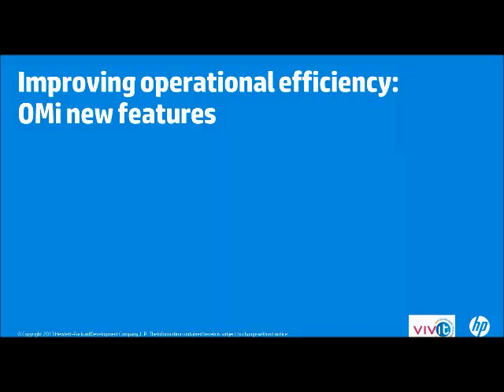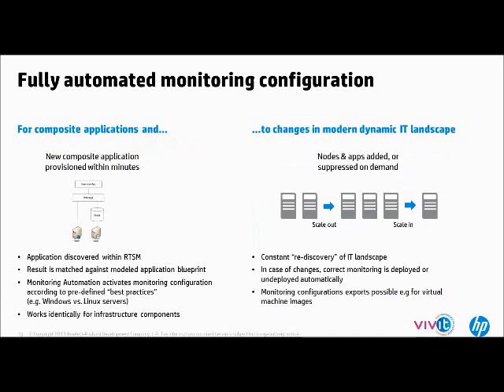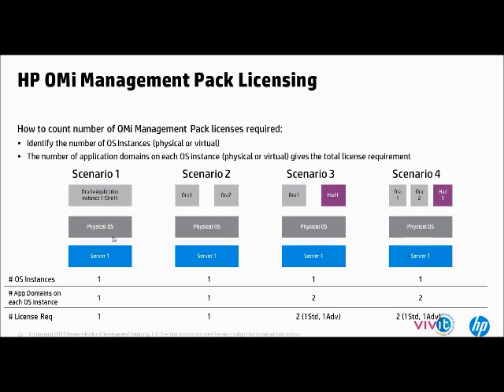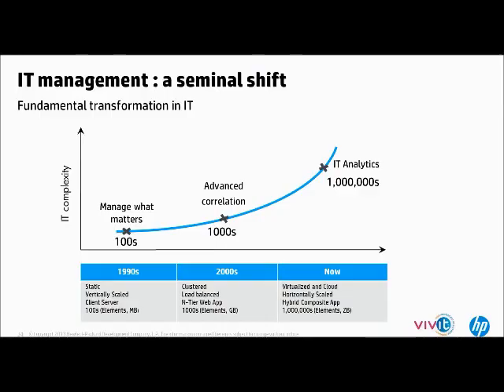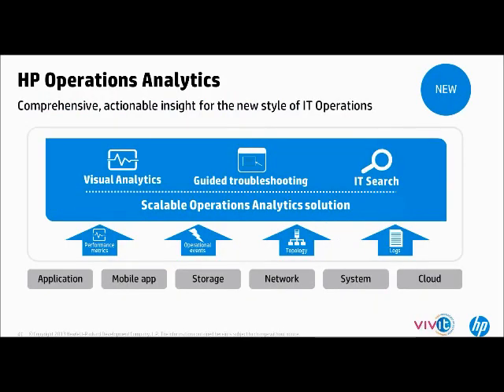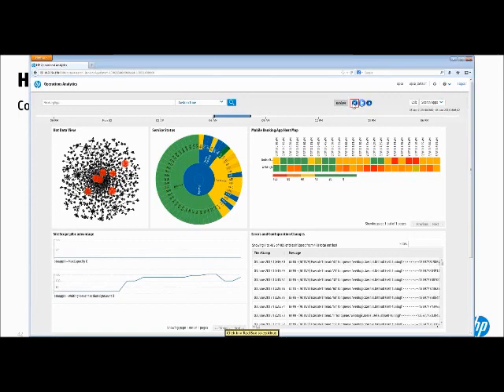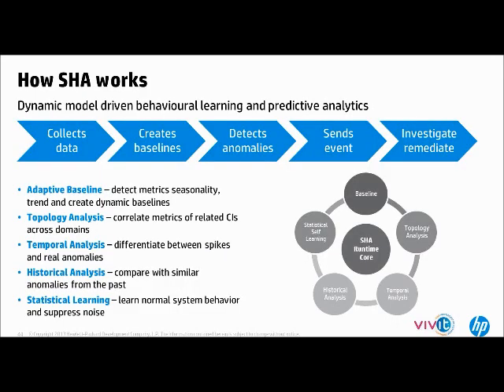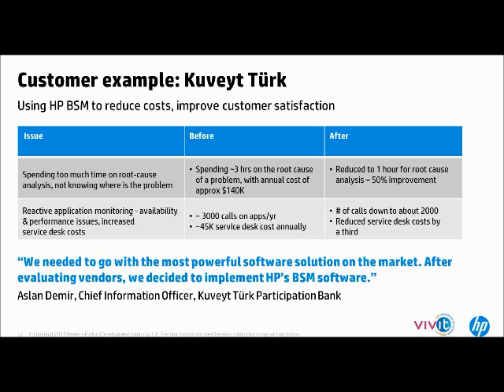9-3-2013 BSM 922 Introducing Big Data Analytics for IT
Video Title: 9-3-2013 BSM 922 Introducing Big Data Analytics for IT

-- GinkoSolutions.com